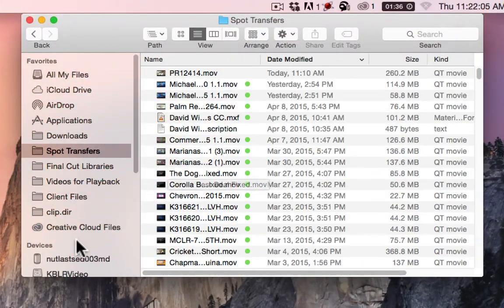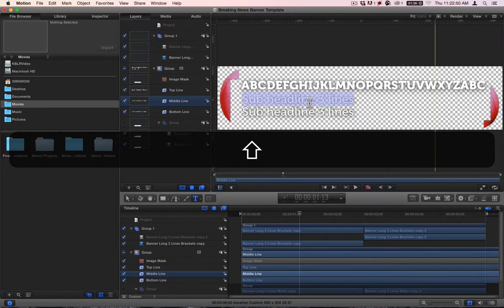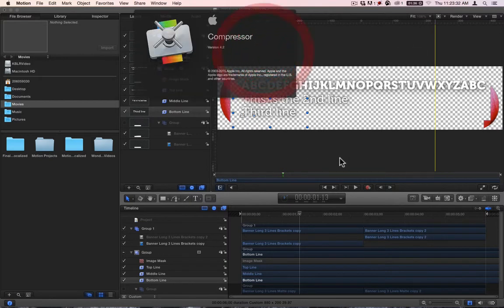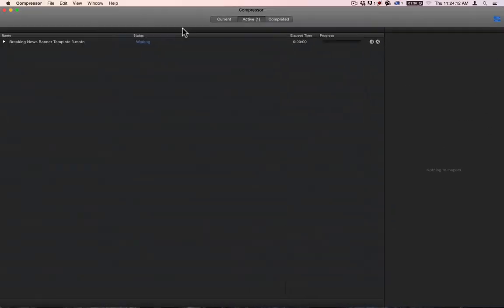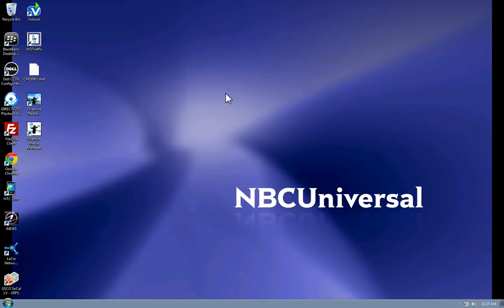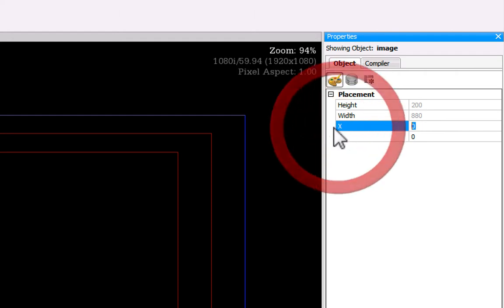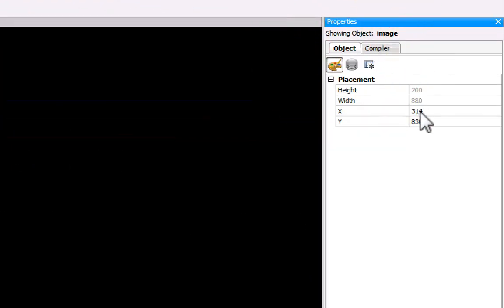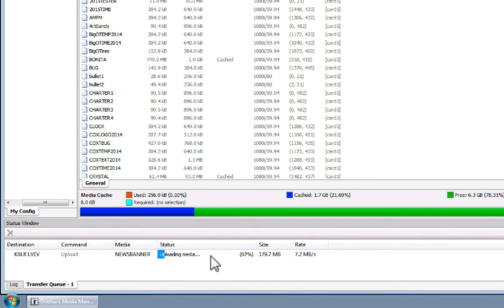News Snipe Template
This shows how to modify the Breaking News Snipe in Motion, send it to Overture, and then upload it to the Evertz NameDropper.